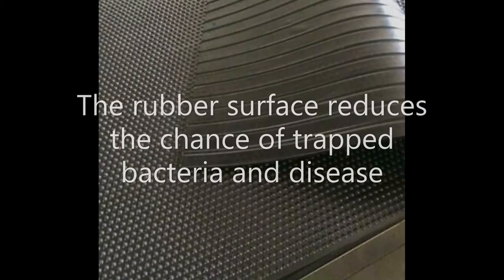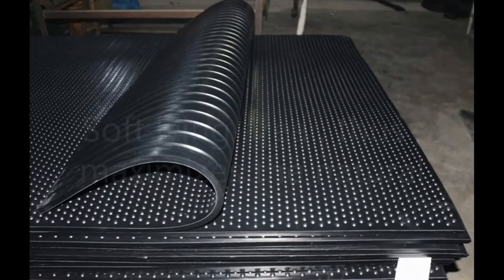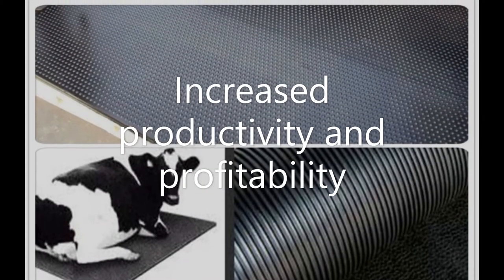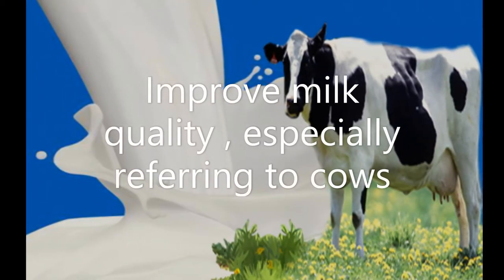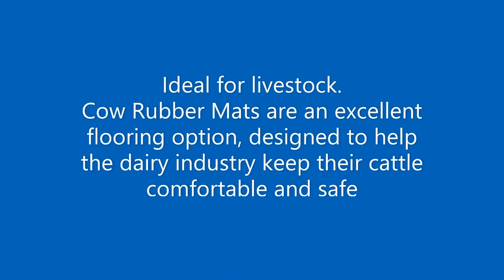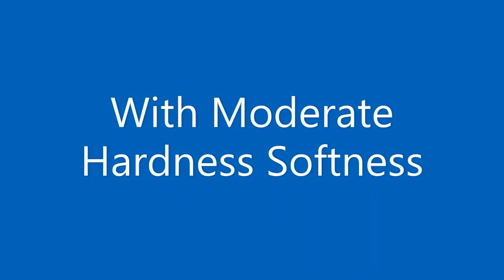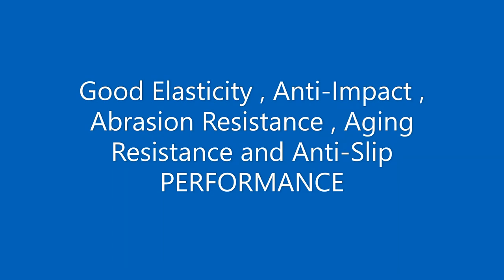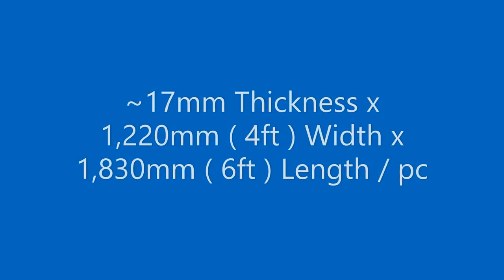GSE Category 11 – Animal Stable Rubber Mat ( Cow Mat ) Product Malaysia, Contact : 012 6255512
The cow mats help your cows to lie down and get up painlessly on the mats.
It also increases their resting time and reduces injury and growth of pathogens.